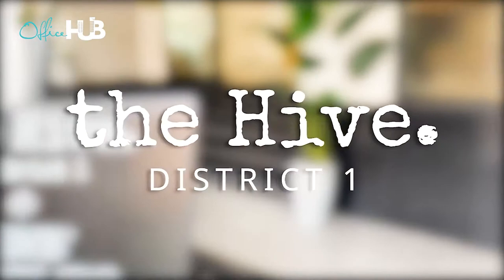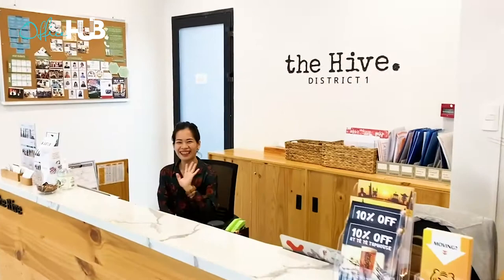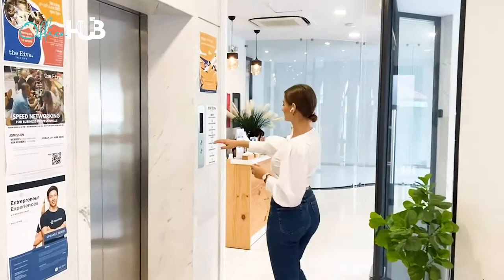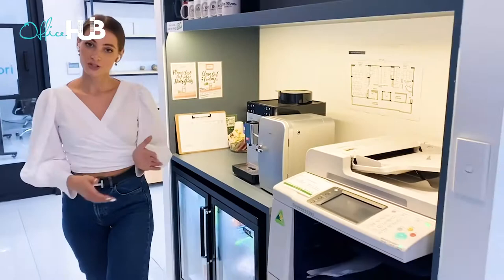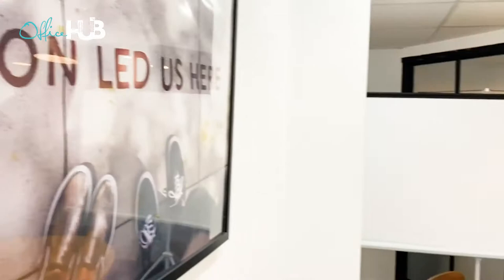The Hive - 26 Huynh Khuong Ninh, Da Kao, Ho Chi Minh, Vietnam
Creative and collaborative serviced office space in the heart of Da Kao in Ho Chi Minh. Providing you with a seamless experience you will enjoy state-of-the-art facilities and amenities throughout the centre; access to professional meeting rooms free of charge, super fast internet lets you stay efficient and a receptionist will welcome your clients. Perfect for any small team looking to elevate their business, while providing to opportunity to scale as your grow.